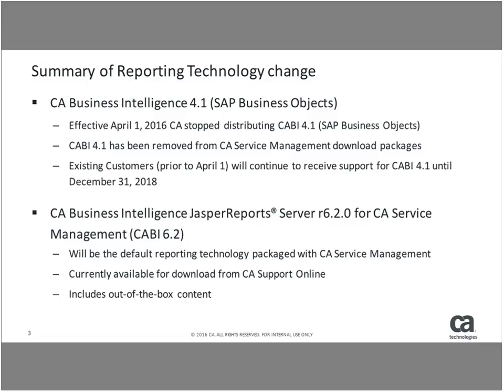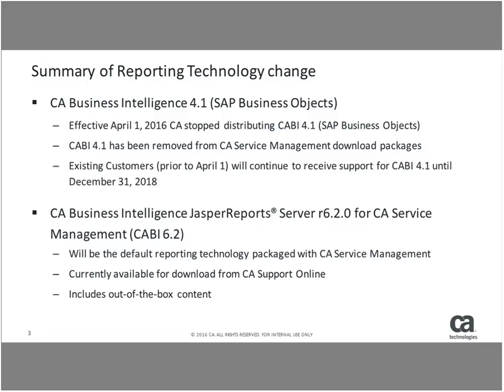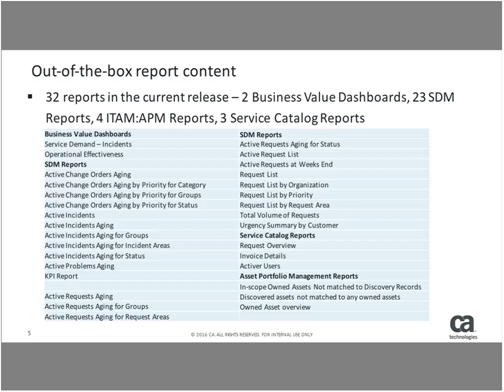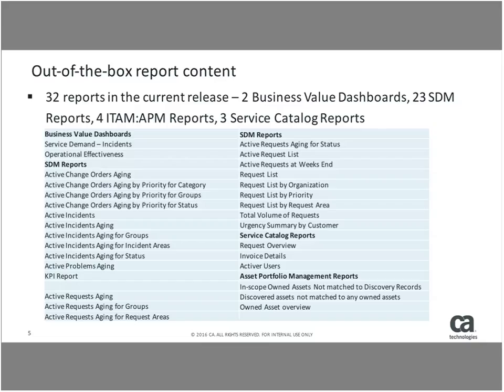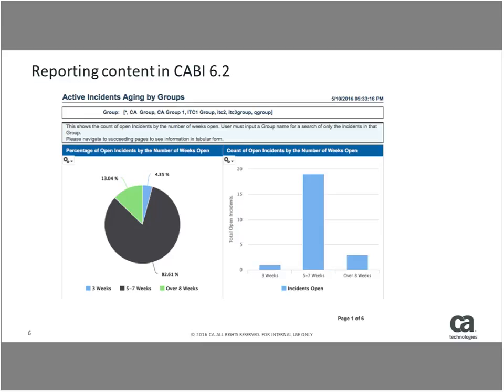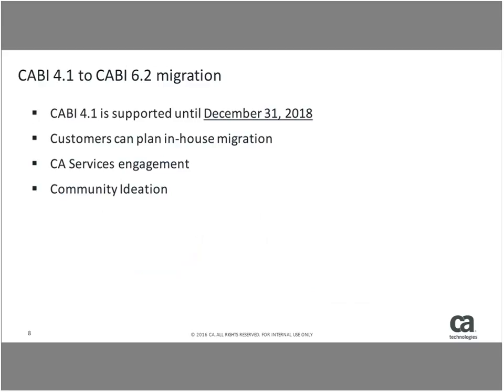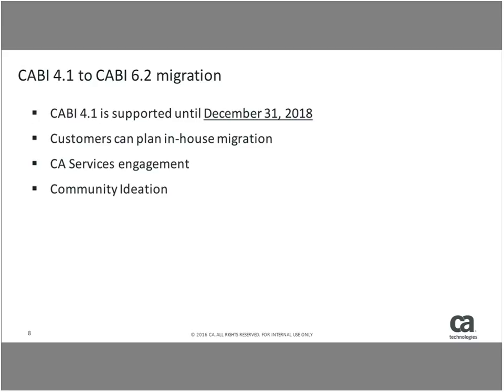CA Service Management Community Webcast The New CA Service Management Reporting Engine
Have you heard that CA Service Management has a new reporting engine? If not, this is your chance!

CA Business Intelligence JasperReports® Server r6.2.0 for CA Service Management

This new reporting engine is replacing the CA Business Intelligence 4.1 (SAP Business Objects) as the CA Service Management reporting engine. In this webcast, learn about the exciting new capabilities, what it means to existing customers and the value it presents.

Hear the CA ITSM Product Management team present:
The future of CA Business Intelligence 4.1 in CA Service Management
What’s this mean for existing CA Business Intelligence implementations
Introduction of Jaspersoft
What’s included and what’s not
When will it be available
Q&A